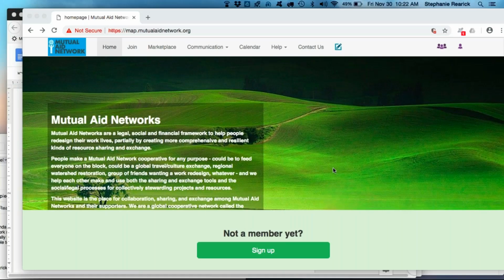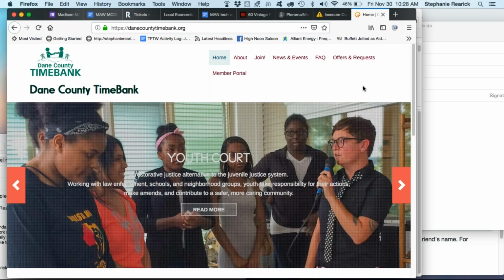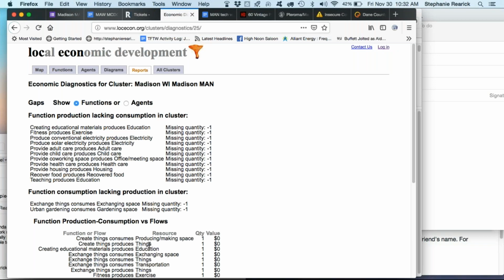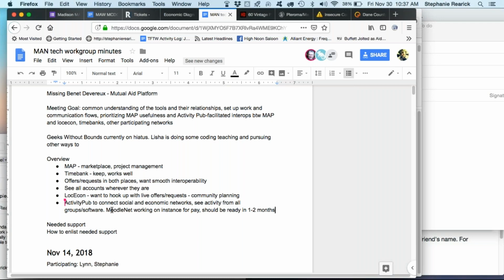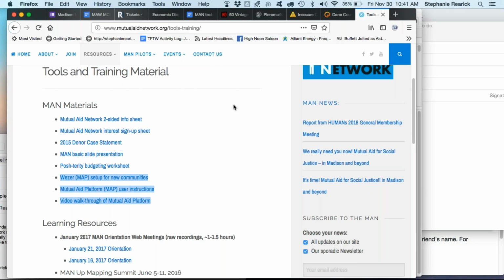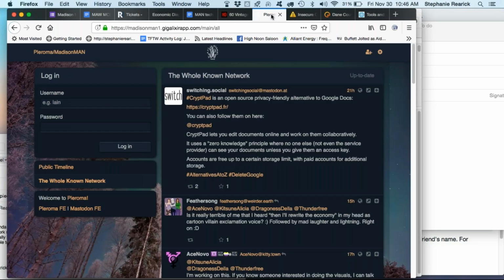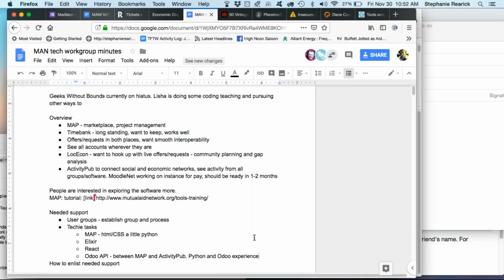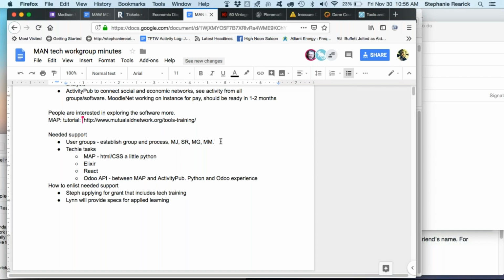2018 11 30Mutual Aid Networks 2019 tech orientation web meeting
Mutual Aid Network tech overview for new participants in tech work flows. Featuring the Mutual Aid Platform, locecon.org, Dane County TimeBank, and ActivityPub as a possible way to connect an ecosystem of software tools.